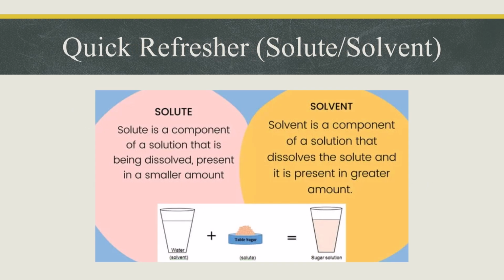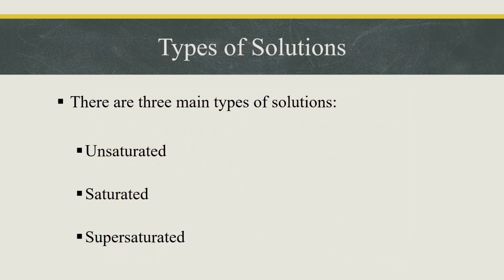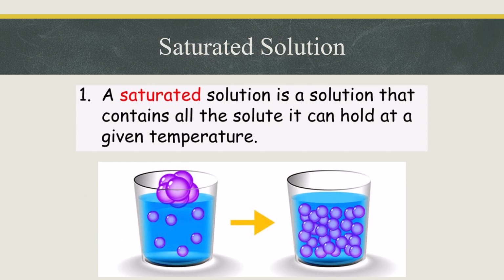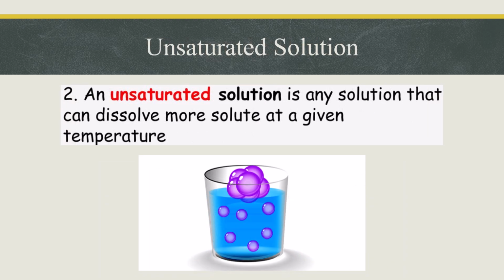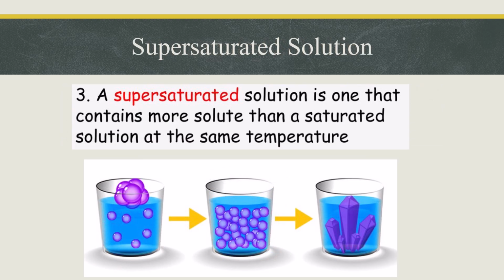Rohrman Mini Lecture 1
Lesson 2: Types of Solutions